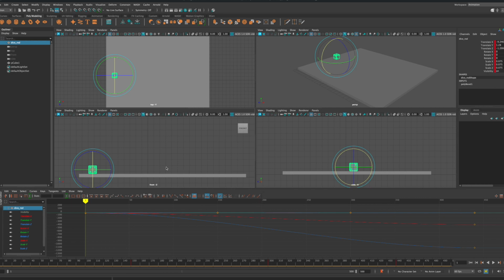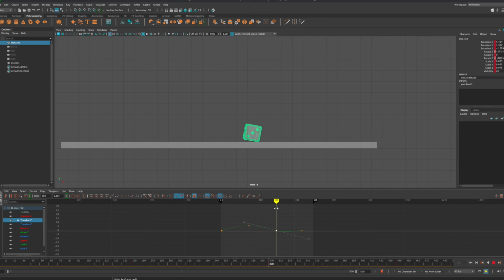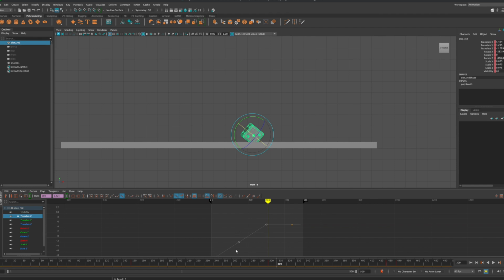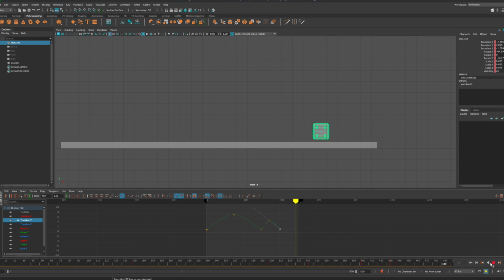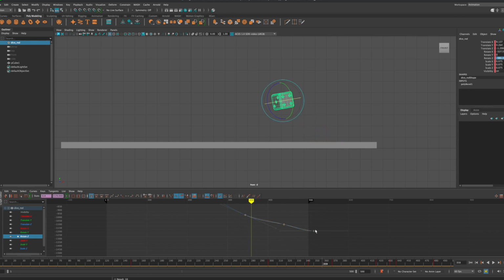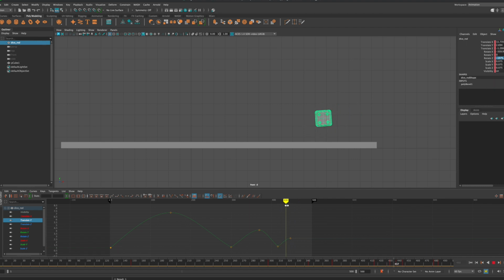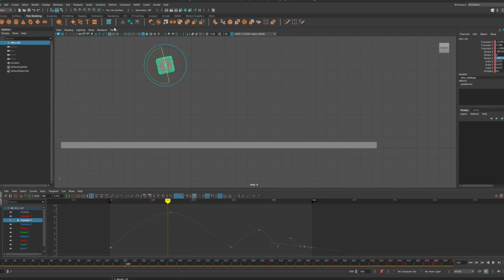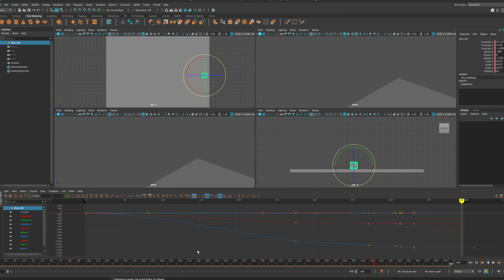Dice Animation 2 HD 1080p